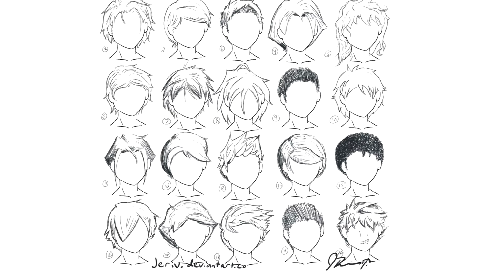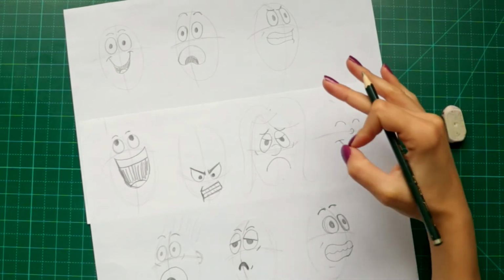Cartoon face final step